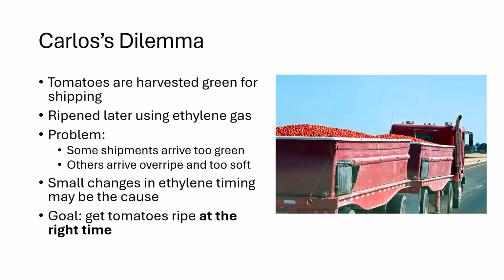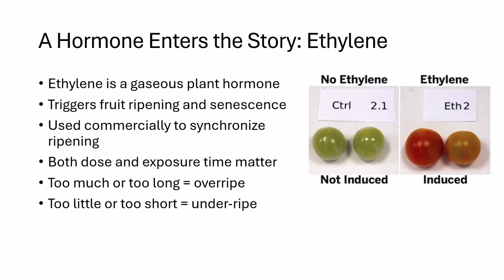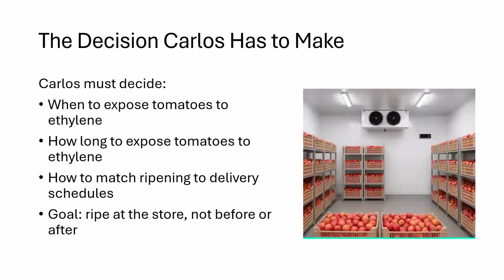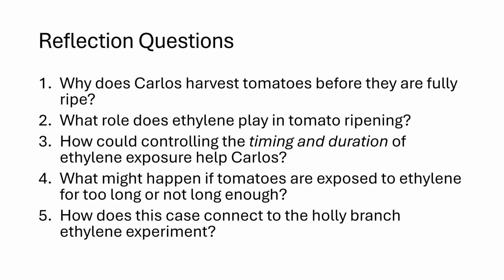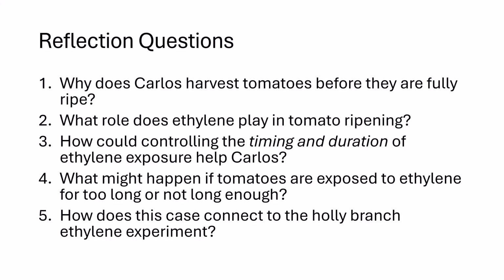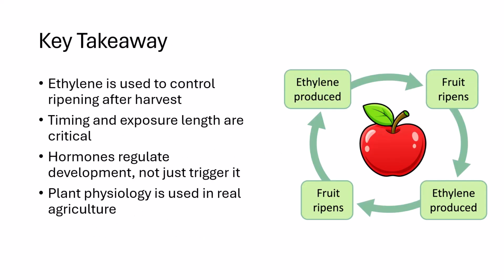Inside the Race to Ripen: A Tomato Producer's Ethylene Challenge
Master plant growth regulators to control fruit ripening. See how tomato producers manage ethylene gas for consistent quality.

This case study follows Carlos, a tomato producer, to demonstrate the practical application of plant growth regulators in a commercial setting. We examine the specific challenges of harvesting tomatoes green and the precise science required to trigger ripening during transport. By understanding the role of ethylene gas, you will learn why timing and exposure length are the most critical factors in preventing shipments from arriving under- or over-ripe.

Applying these agricultural techniques requires a deep look at how hormones regulate development rather than simply triggering it. We connect these commercial practices to laboratory experiments to show how ethylene influences senescence in various crops. Whether you are studying botany or managing production, this analysis provides a clear framework for controlling the ripening process effectively.